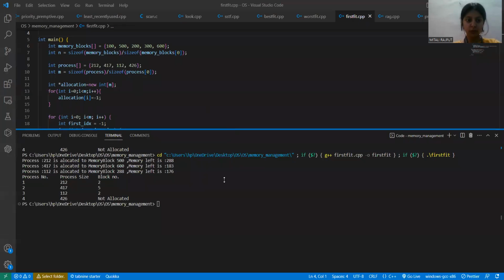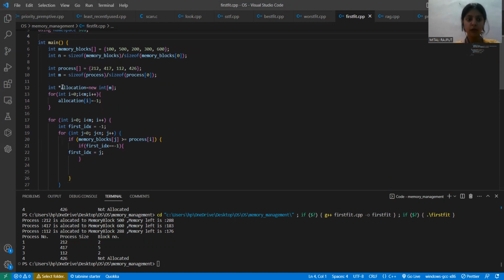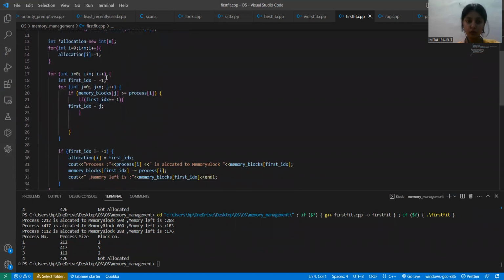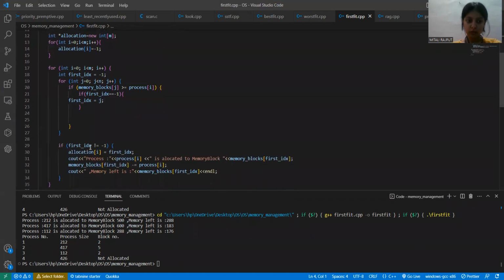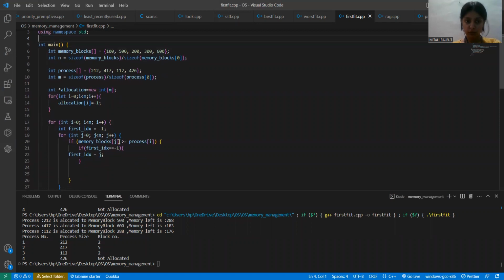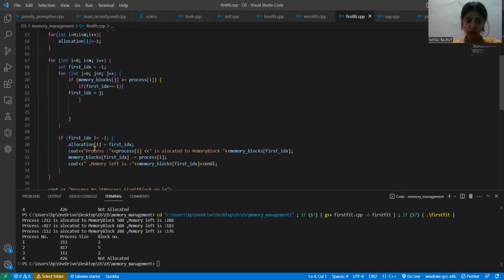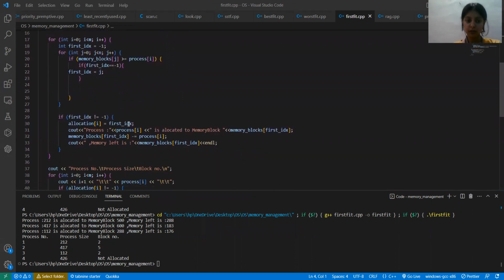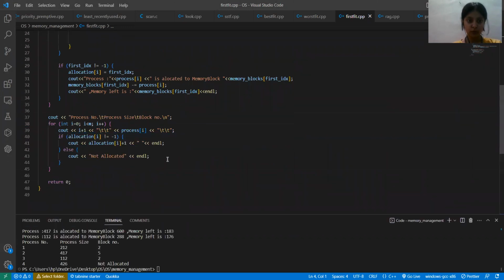FIRST-FIT || OPERATING SYSTEM ||MEMORY-MANAGEMENT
This is case of First fit where the process is allocated to that memory block which is having size greater than that of process and suits the process for first time without need of further checking any memory block.